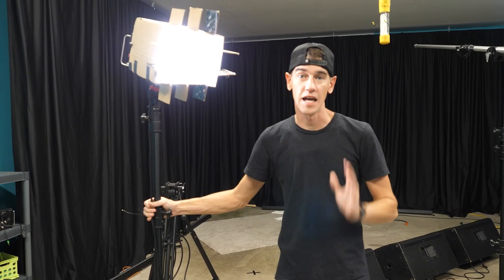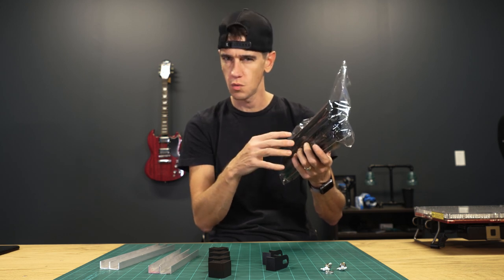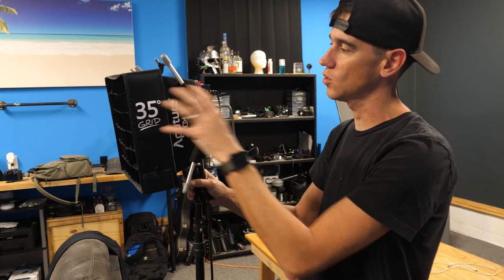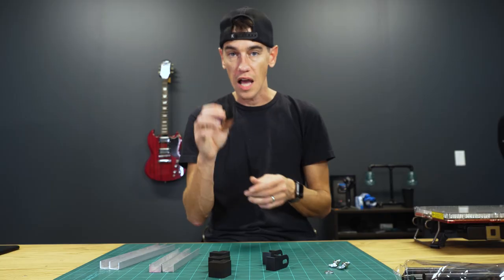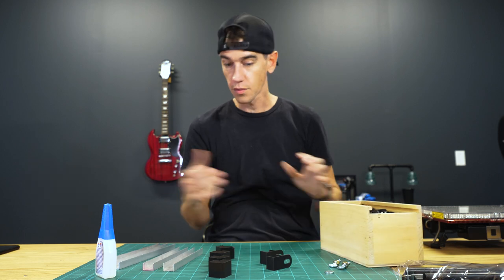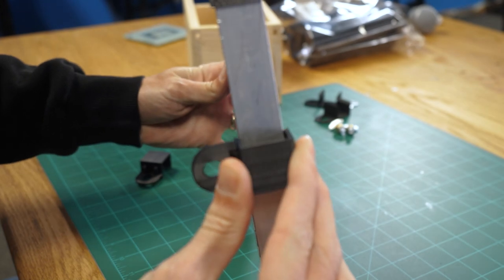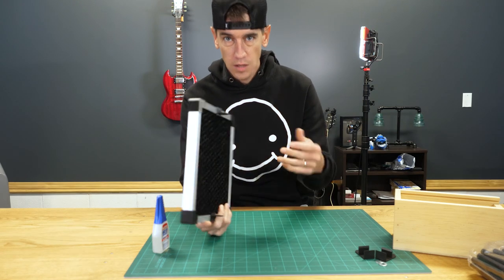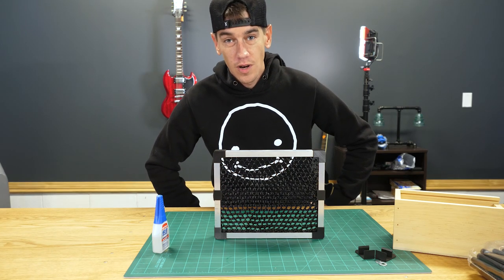Best LED Light Grid Modifier DIY for Under $15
This is the Best LED Light Grid Modifier DIY for under $15
Please let me know if you're trying to make this for anything other than the Aputure Tri 8 Panels and I'll custom make you retaining clips for a small fee.